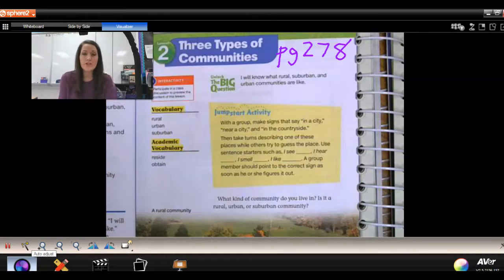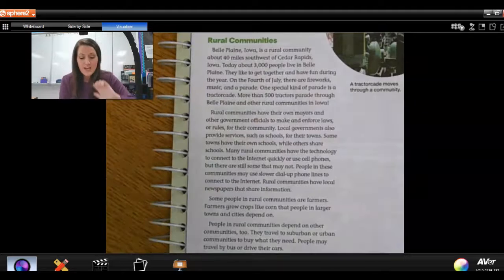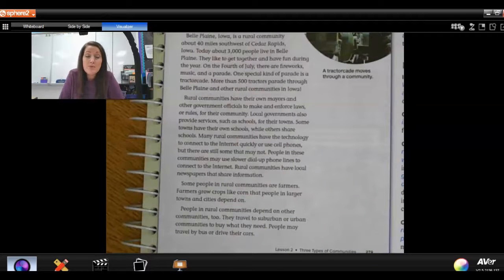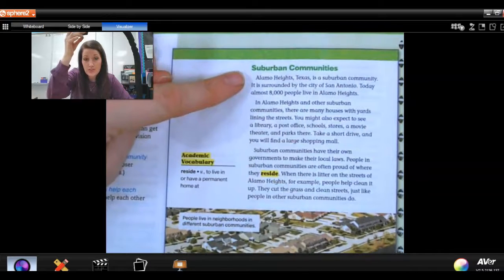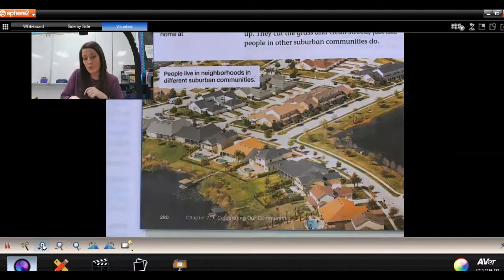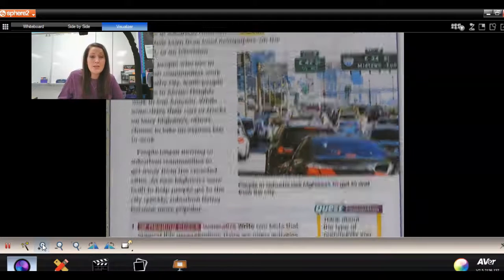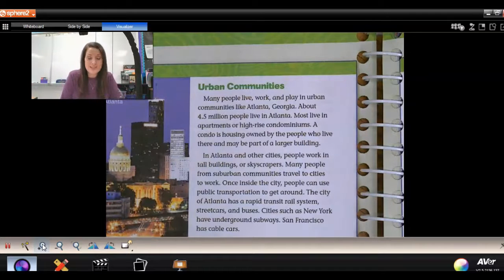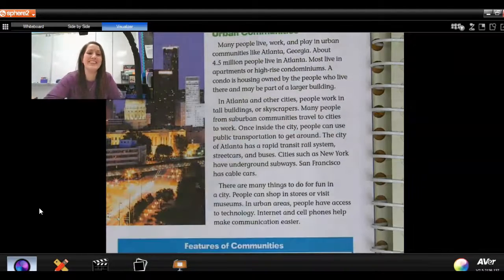3 Types of Communities